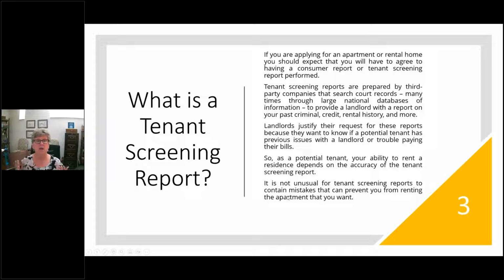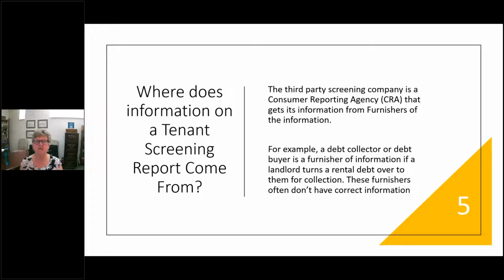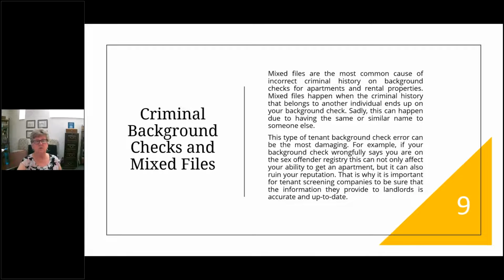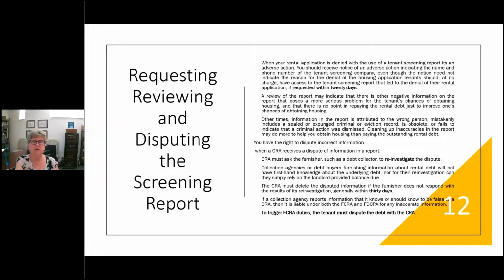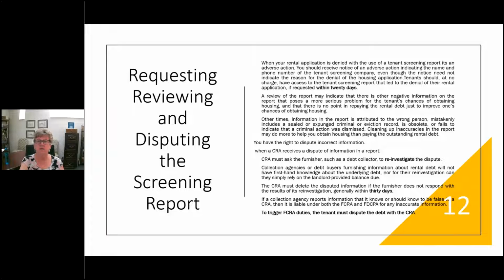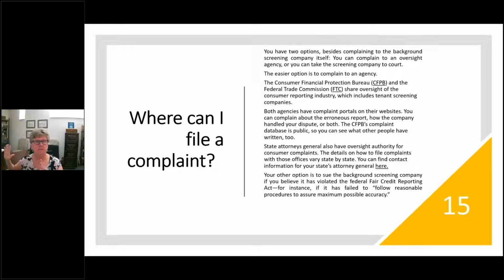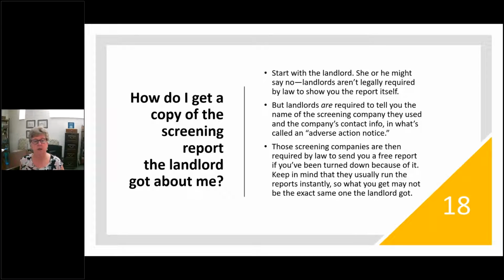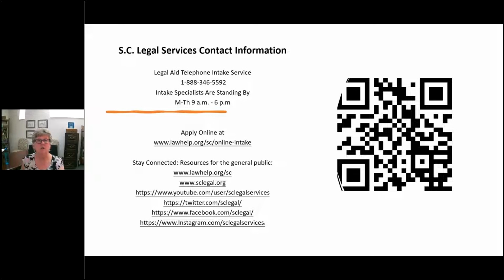Rental Application Rejected? Disputing Tenant Background Screening Report Errors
Rental Application Rejected? How to Dispute Errors in Your Tenant Background Screening Report

If your rental application was denied due to incorrect information in a tenant background screening report, you have the right to challenge those errors. In this episode of Level Up Law, we break down how these reports work, common mistakes that can appear, and what steps you can take to dispute inaccurate information.

Learn about:
- How tenant background screening reports are used by landlords
- Common errors that can lead to rental application rejections
- Your rights under the Fair Credit Reporting Act (FCRA)
- The process for disputing incorrect information and getting it corrected

Don’t let an error in your background report stand in the way of finding housing. Watch now to learn how to protect your rights and correct mistakes in your tenant screening report.

For more resources and assistance on this and other legal issues,

or call our intake line at 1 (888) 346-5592

for more information.